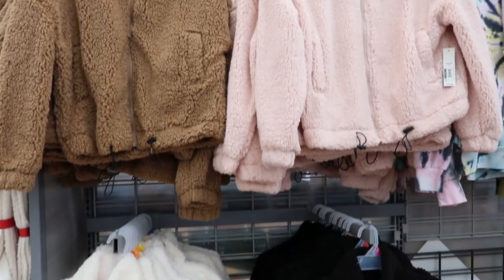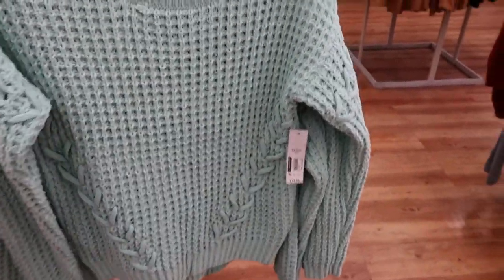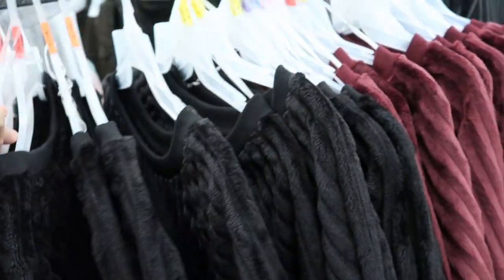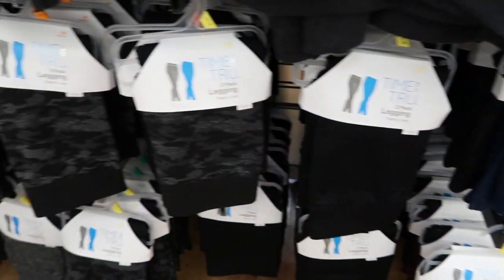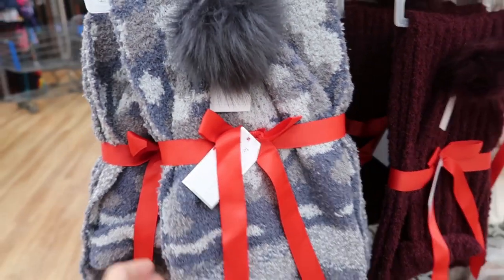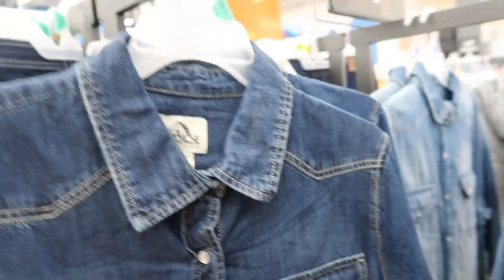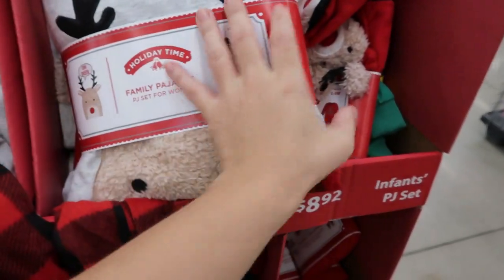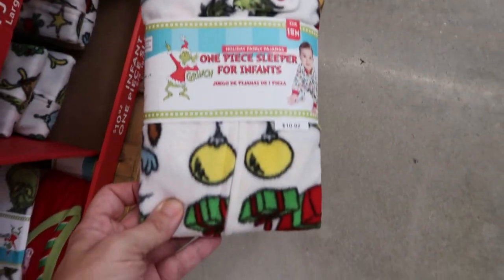WALMART SHOP WITH ME 2020 | NEW WALMART CLOTHING FINDS | AFFORDABLE FALL FASHION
No Boundaries Juniors' Full Zip Cinched Waist Sherpa Jacket
No Boundaries Juniors Tie Dye Hoodie with Mask 2fer
No Boundaries Denim Skirt
No Boundaries Juniors Fleece Pullover
No boundaries chenille sweater
ON SALE ribbed hoodie
No Boundaries Juniors' High Neck Sequin Cami
No Boundaries Juniors Chenille Gigi Pullover Sweater
No Boundaries Juniors' Fuzzy Rib Knit Pullover Sweater
Holiday Time Women’s Christmas Tree Crewneck Sweatshirt
Holiday Time Women's Reindeer Crewneck Sweatshirt
Holiday Time Women's Fair Isle Crewneck Sweatshirt
Holiday Time Women's Snowflake Crewneck Sweatshirt
Holiday Time Women's Christmas Winter List Short Sleeve Graphic T-Shirt
Holiday Time Women's Christmas Coffee Short Sleeve Graphic T-Shirt
Holiday Time Women's Christmas Heirloom Santa Short Sleeve Graphic T-Shirt
Holiday Time Women's Christmas Love Snow Short Sleeve Graphic T-Shirt
Holiday Time Women's Christmas Spoiling Graphic T-Shirt with Short Sleeves
Time and Tru Women's Textured Cowlneck Sweater
Time and Tru Women's Cable Knit Fleece Lined Leggings, 2 Pack
Athletic Works Women's Active Core Long Sleeve Tee 2-Pack
Time and Tru Women's Fleece Shirt Jacket
Time and Tru Women's High Rise Rib Pants
Time and Tru Women's Crewneck Sweatshirt
No Boundaries Juniors' Christmas Ankle Leggings, 2-Pack
No Boundaries Juniors' Plush Christmas Velour Leggings, 2-Pack
Printed hat scarf set
solid hat and scarf
Terra & Sky Women's Plus Size Open-Front Super Soft Duster Cardigan with Popcorn Stitch Sleeves
Jordache Vintage Women's Reese High Rise Slim Bootcut Jeans
Jordache Vintage Women's Cher High Rise
Jordache Vintage Women's Bex Western Shirt
Secret Treasures Women's Coffee Sleep Pant
Secret Treasures Women's Penguin Sleep Pants-
Secret Treasures Women's and Women's Plus Sleepshirts, 2-Pack
Secret Treasures Women's and Women's Plus Deluxe Touch Lounge Pajama Joggers
Secret Treasures Women's and Women's Plus Deluxe Touch Long Sleeve Half Zip Lounge Pajama Sweatshirt
Secret Treasures Women's and Women's Plus Faux Sherpa Sleep
Secret Treasures Women's And Women's Plus Size Sherpa Bed Jacket
Secret Treasures Women's and Women's Plus Sherpa Ankle Pants
Secret Treasures Women's Plush set
Secret Treasures Women's Buffalo Union Suit
Matching Family Christmas Pajamas Women's and Women's Plus Grinch 2-Piece Pajama Set
Matching Family Christmas Pajamas Kids Grinch 2-Piece Pajama Set
Matching Family Christmas Pajamas Pet Grinch Union Suit